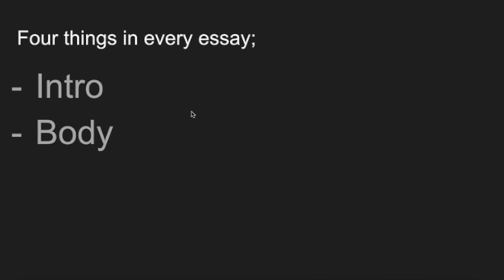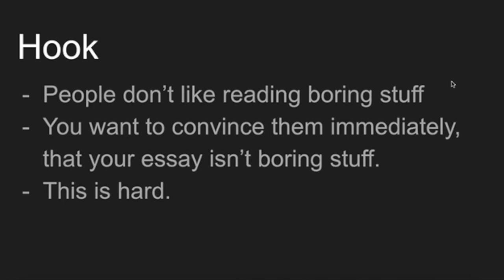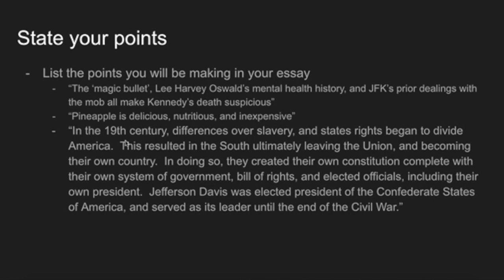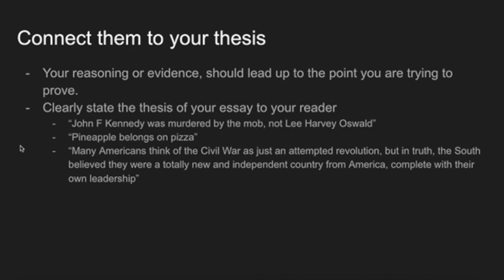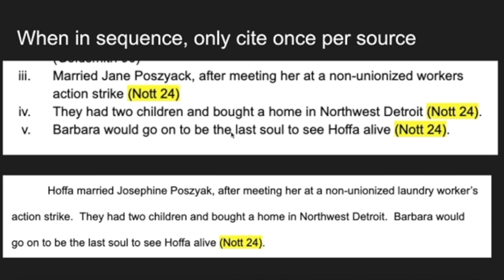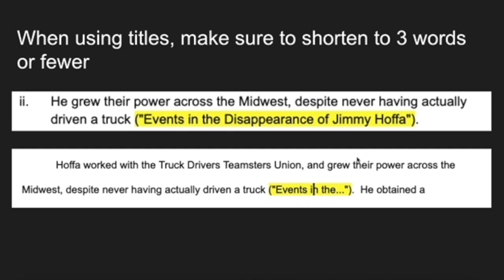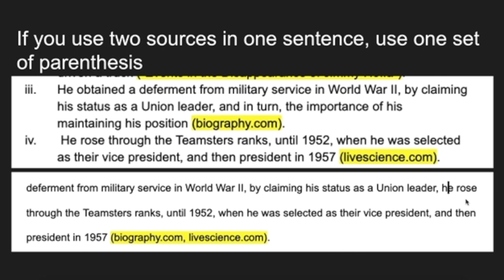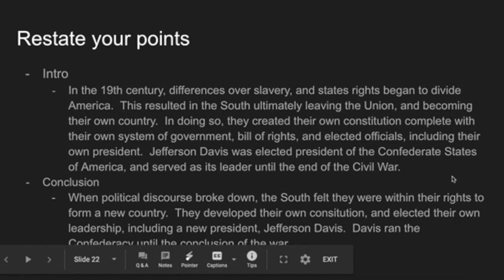Writing Your Paper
In this video, I take you through moving from your outline to actually writing your paper.